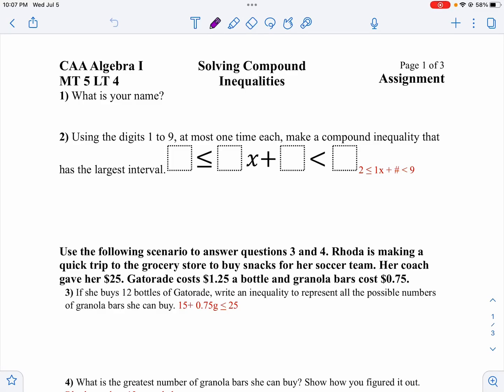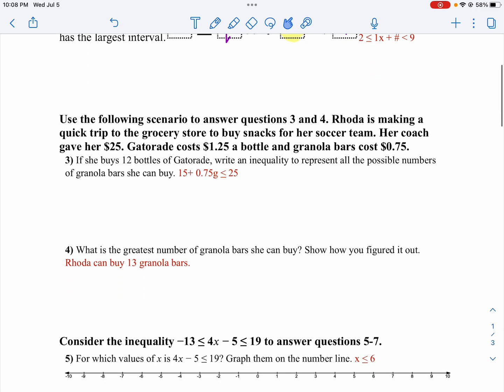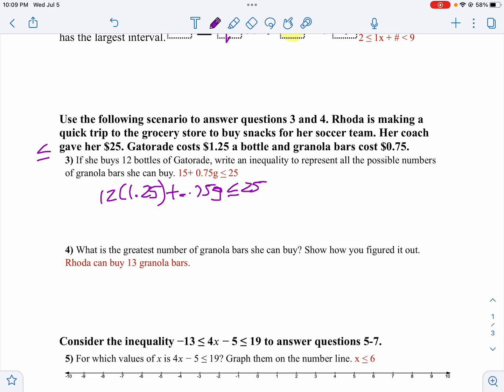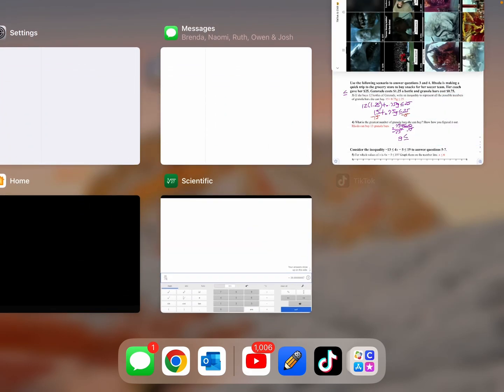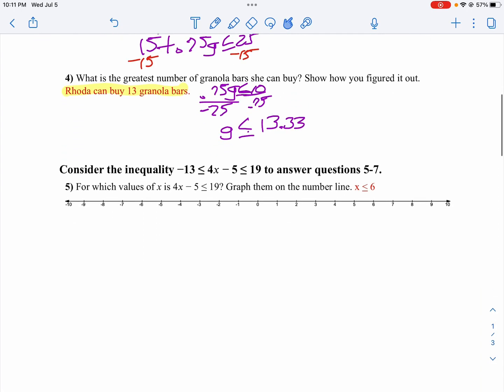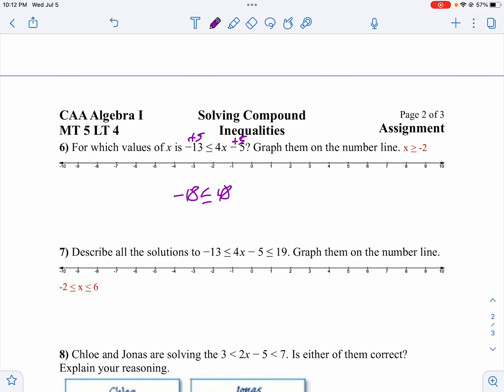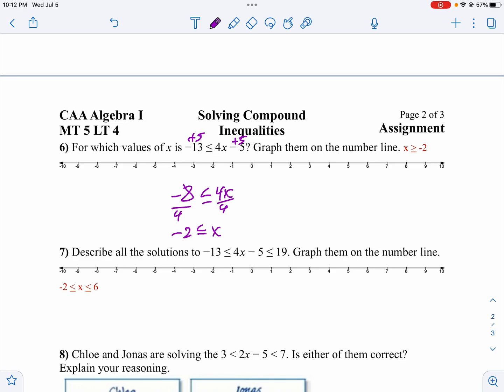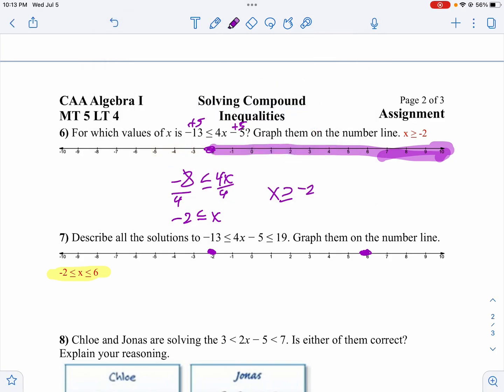MT five LT four solutions part one ￼